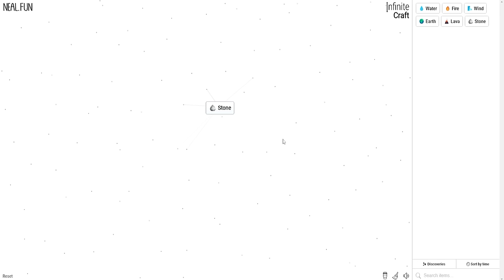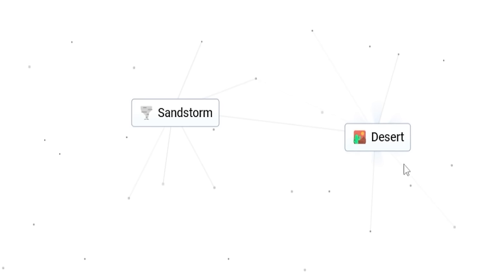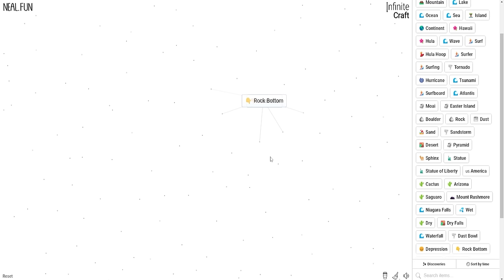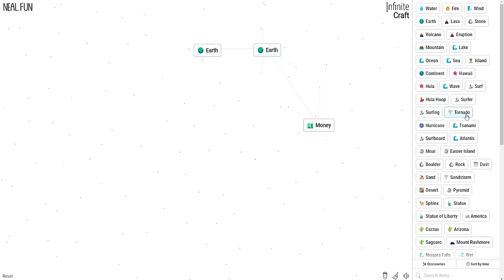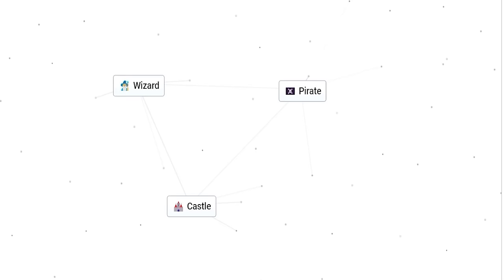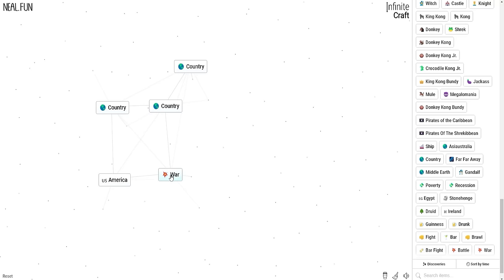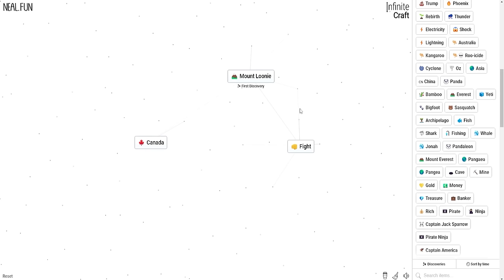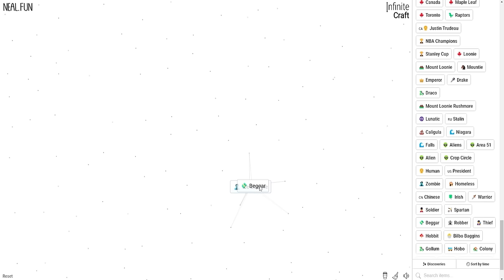This Free Game Is Hilarious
You absolutely shouldn't do what I do in this game.
I'm happy that I got to contribute to this game by making my own discoveries.

Game: Infinite Craft